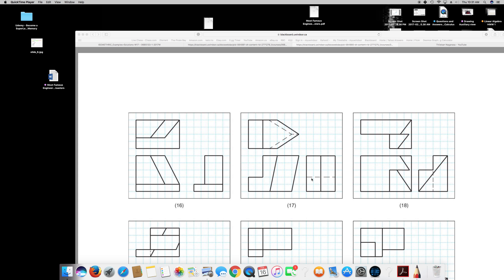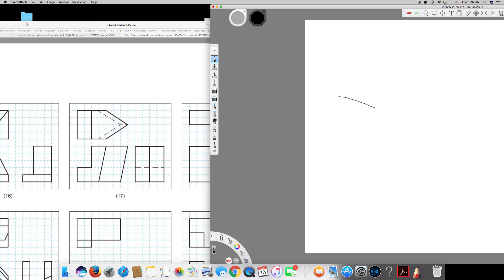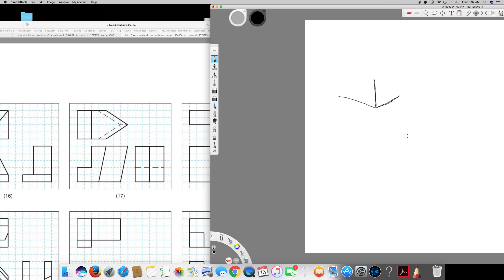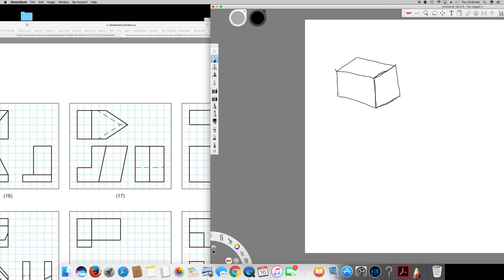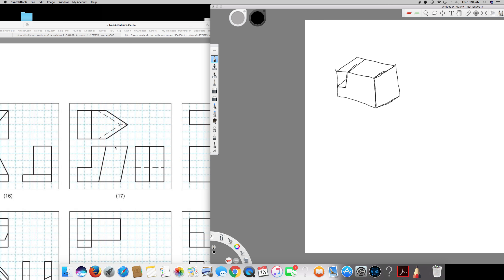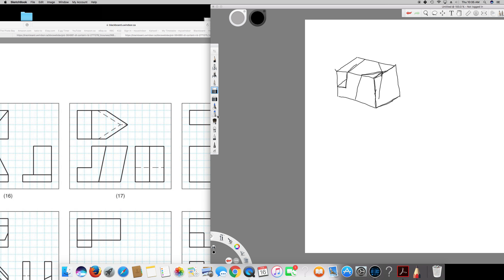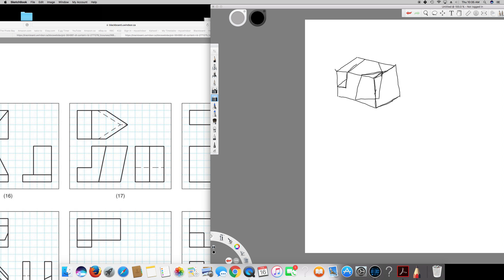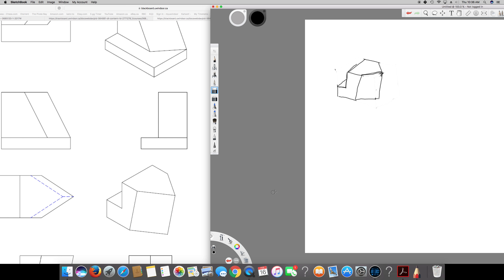Drawing Isometric view from Orthographic view